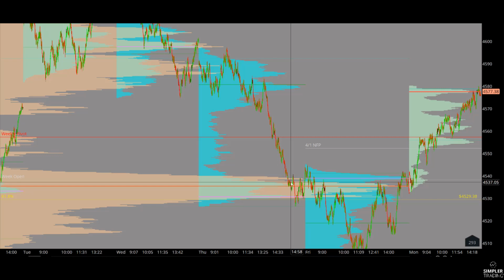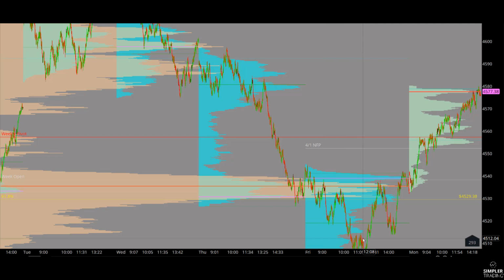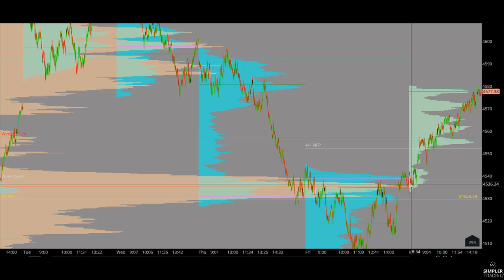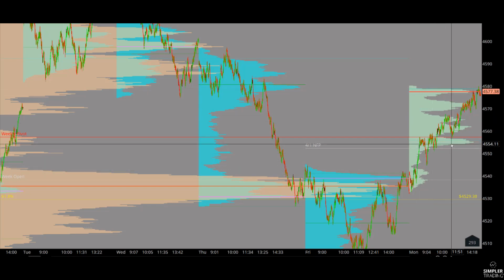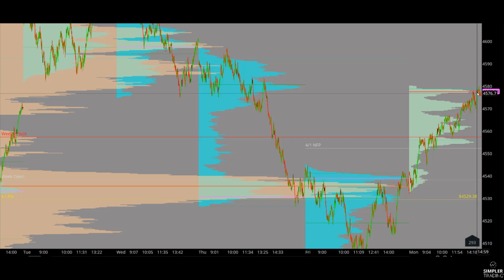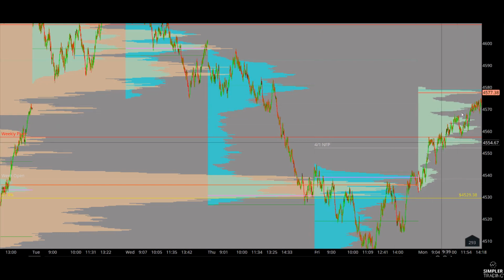Futures Trading: Welcome to Q2 with a plan to kick it off | Simpler Trading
Last week we had a plan for EOQ1 and a suspected plan to start Q2.  Today it appears the market spoke to our plan so let's try and go with it.  Reverse to Bullish Equity and Bearish Treasury per tonight's video.